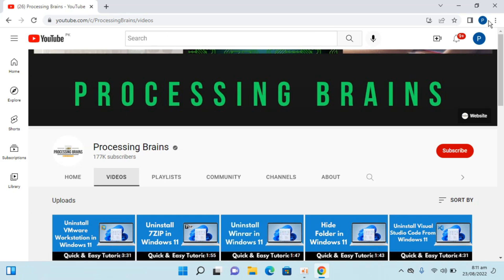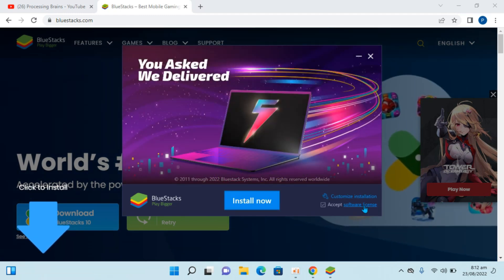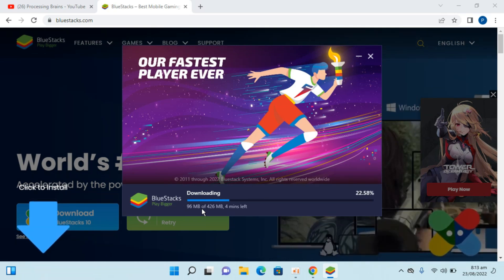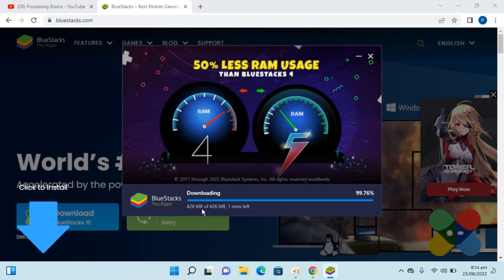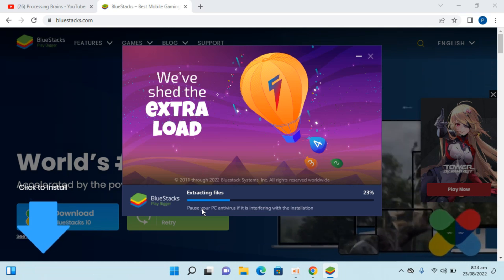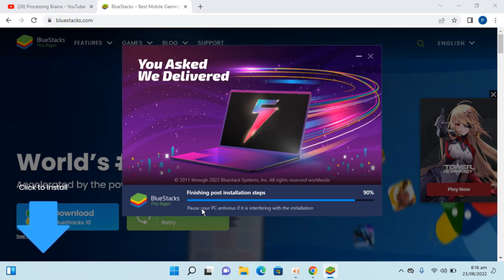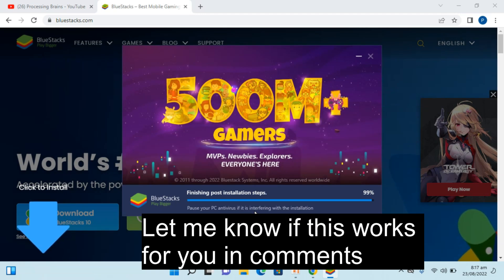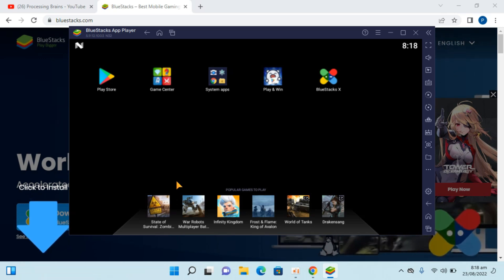How to Download and Install Bluestacks on Windows 11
Learn How to Download and Install Bluestacks on Windows 11. It is simple process to download and install bluestacks for free in Windows 11, follow this video.

0:00 Intro
0:05 How to Download and Install Bluestacks on Windows 11